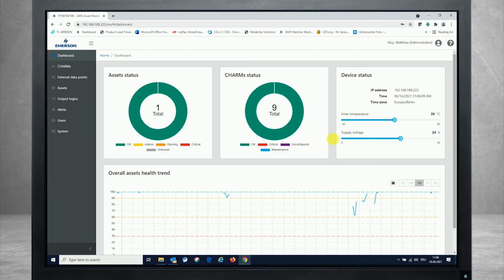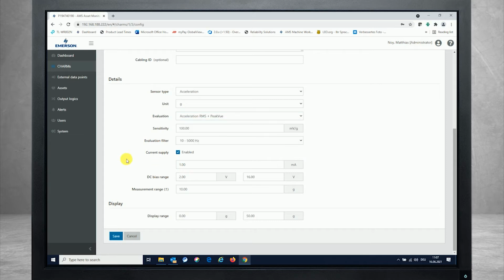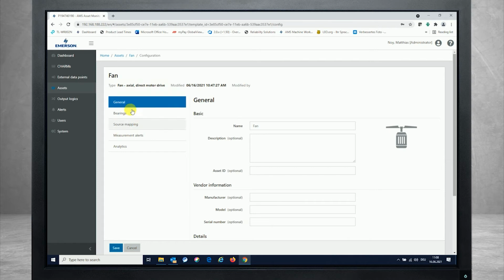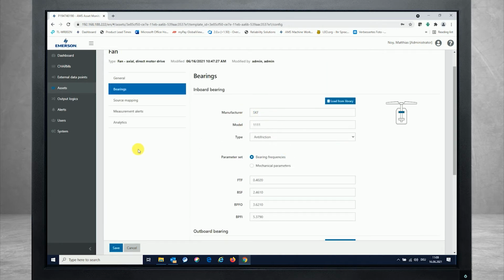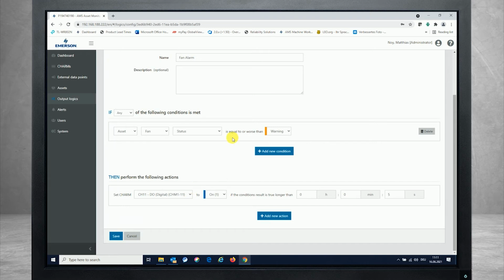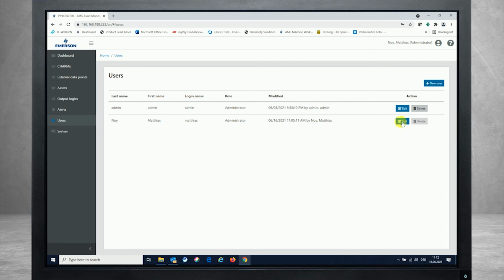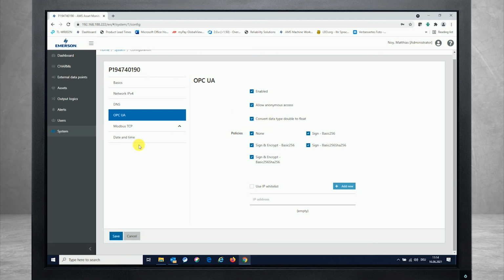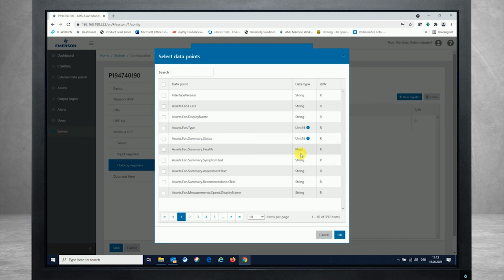AMS Asset Monitor FW2.0 General System Overview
Matthias Noy demonstrates a General System Overview after updating your AMS Asset Monitor with the appropriate CHARMs to FW 2.0. For more information on AMS Asset Monitor, go